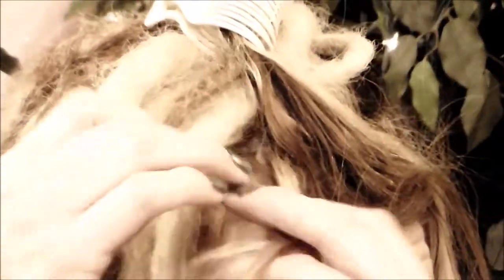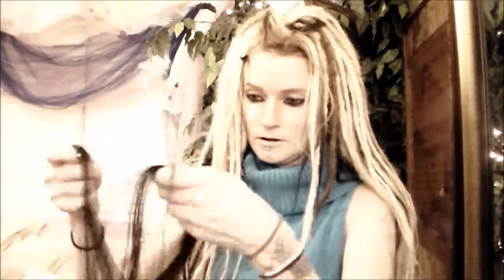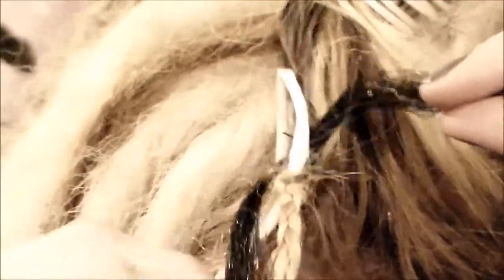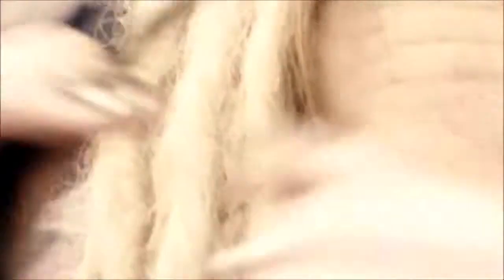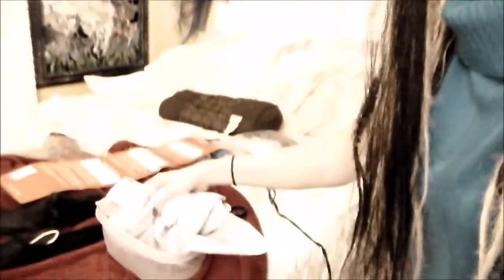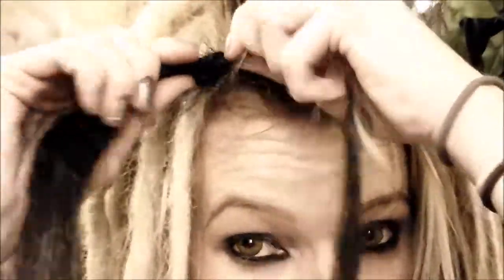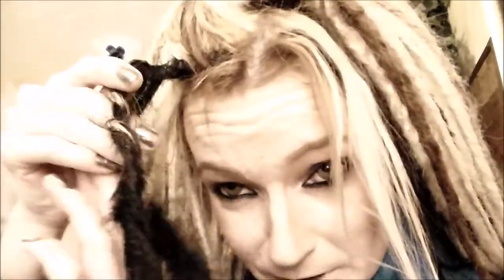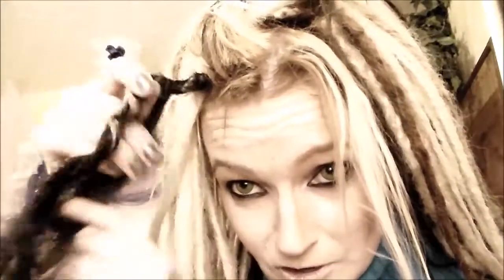How to make synthetic dreads on your head using flat iron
using kanekalon and a flat iron, teasing comb, wet rag, and the loop tool. (see my other vids for how to loop tool)